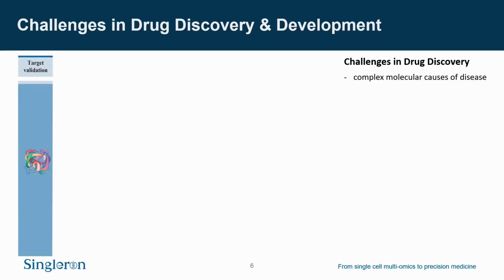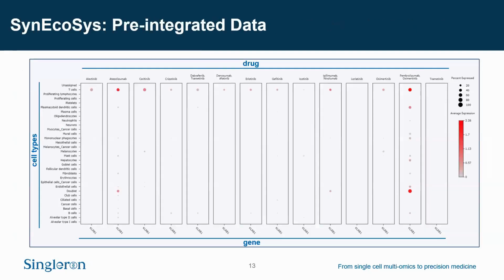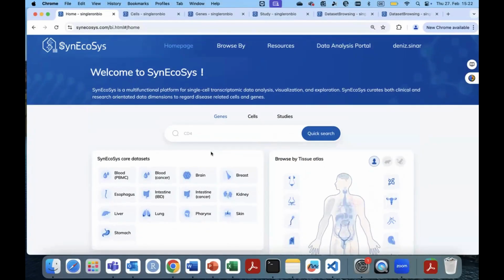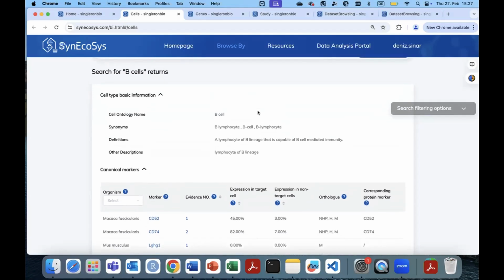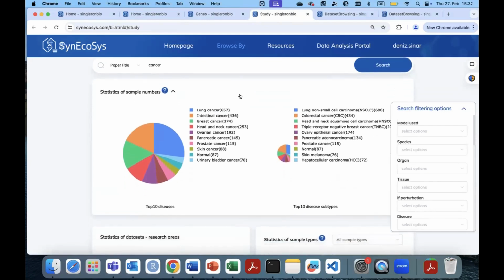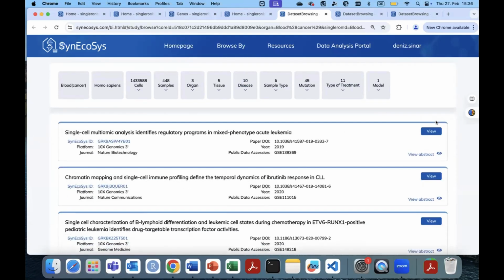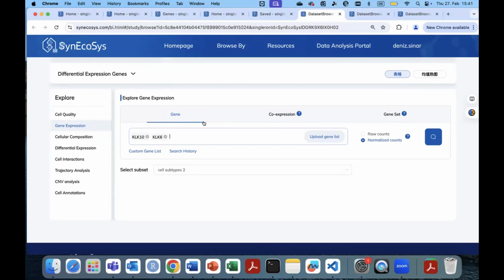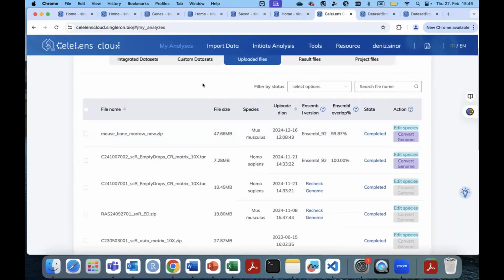Accelerate Data-to-Insight: Code-Free Single-Cell Analysis for Modern Drug Development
Explore how our cutting-edge, code-free single cell data analysis software, CeleLens Cloud, as well as our comprehensive single cell sequencing database, SynEcoSys, can revolutionize drug discovery and development in biotech and pharma.

This session will delve into:
- How to simplify single cell data analysis and visualization using CeleLens Cloud, identifying tumor clones, abnormal gene expressions, or key pathways with a few clicks —no coding required.
- How to augment your data with harmonized, annotated single cell datasets from SynEcoSys to accelerate data-driven drug discovery
- How integrating CeleLens Cloud and SynEcoSys can help biopharmaceutical companies accelerate R&D and maximize insight from single cell projects.